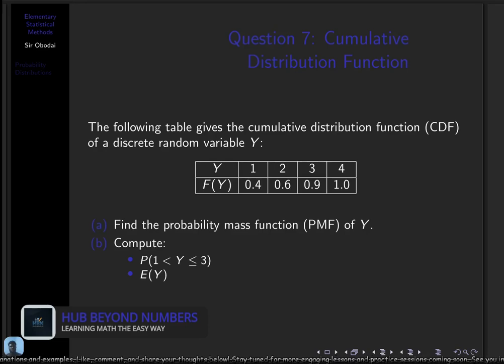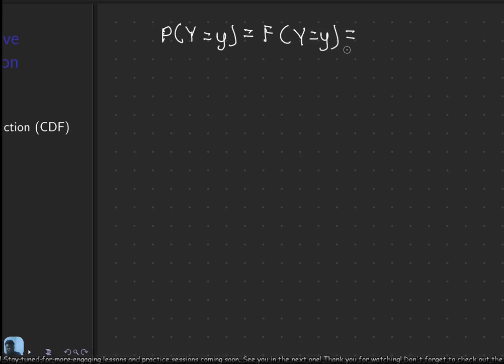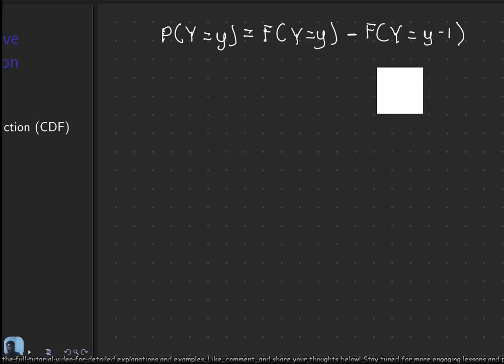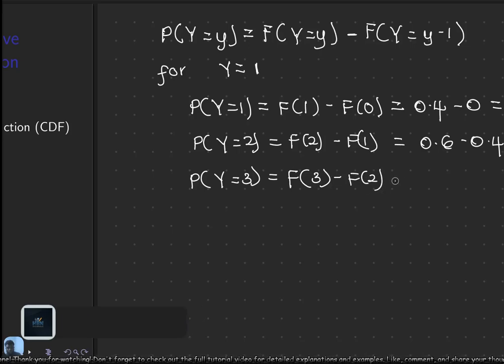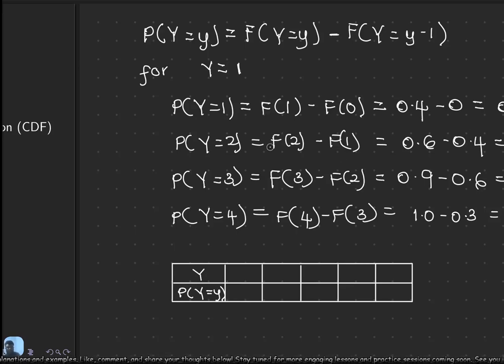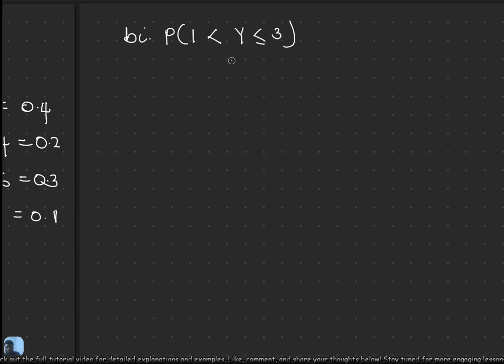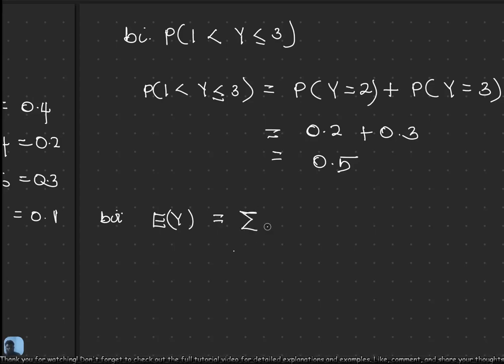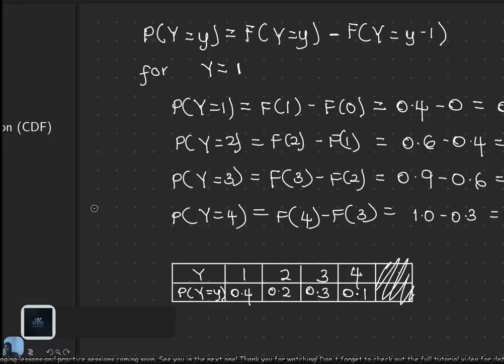From CDF to PMF: Solving Distributions and Expected Value | Probability Tutorial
Learn how to derive the probability mass function (PMF) from a cumulative distribution function (CDF) and solve practical problems involving probabilities and expected values. This tutorial takes you step by step through:

Finding the PMF from a CDF.
Computing probabilities like
P(1 Y≤3).
Calculating the expected value
E(Y).
📌 Topics Covered:

Cumulative Distribution Function (CDF) Basics
Deriving PMFs from CDFs
Step-by-Step Probability Solutions